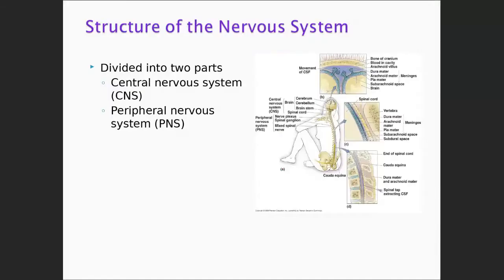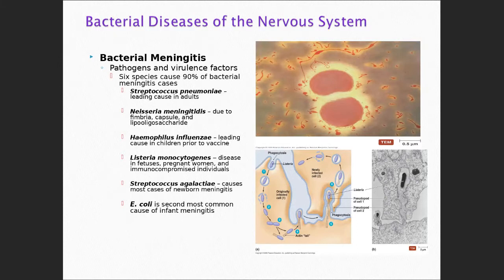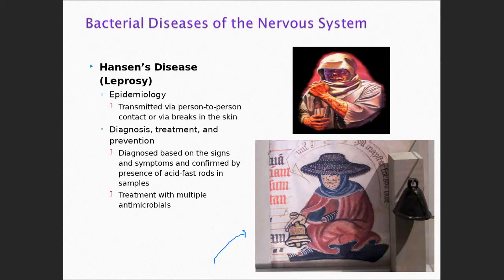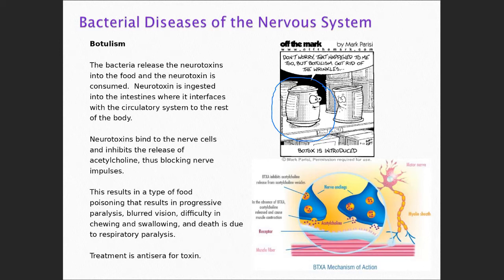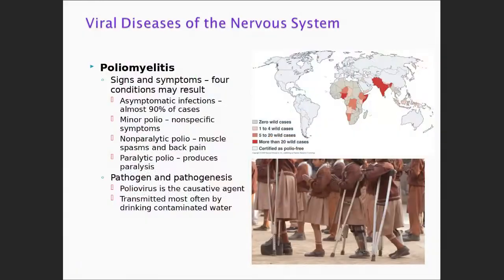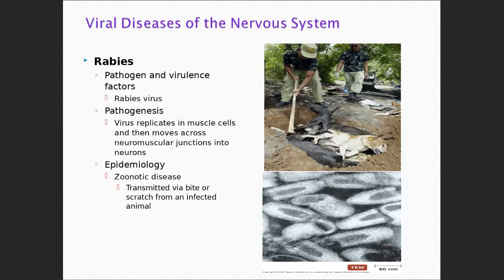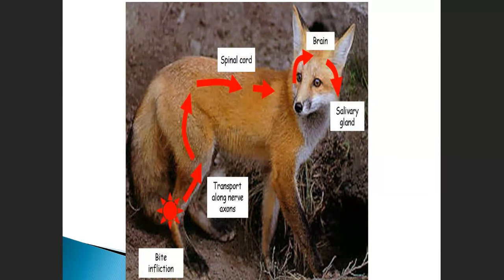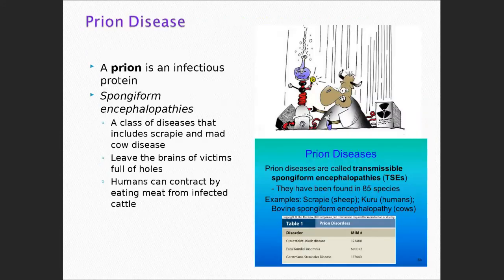Infections and Intoxications of the Nervous System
The video discusses some of the infections and intoxications associated with the nervous system.